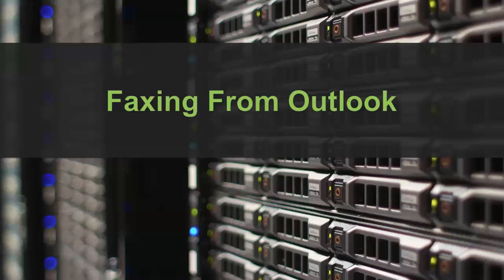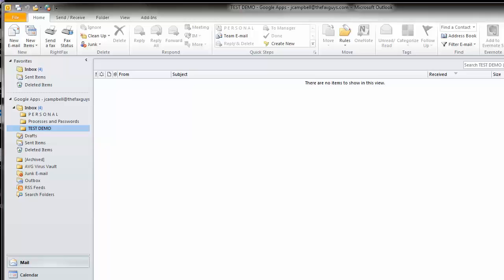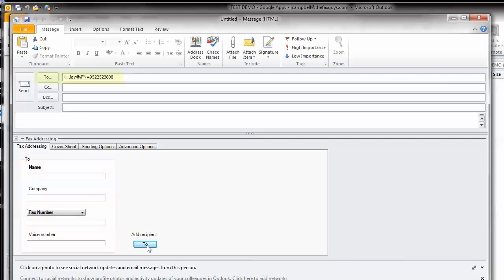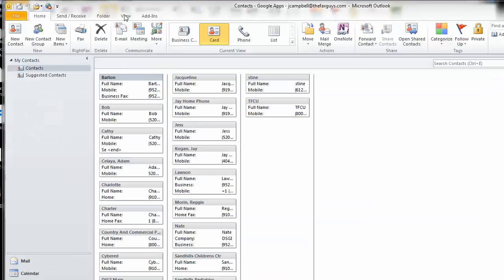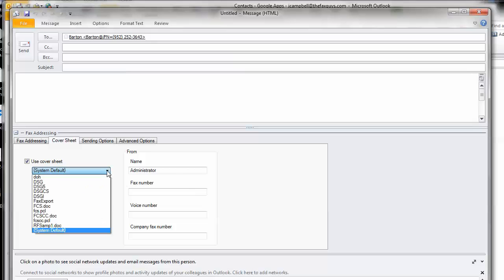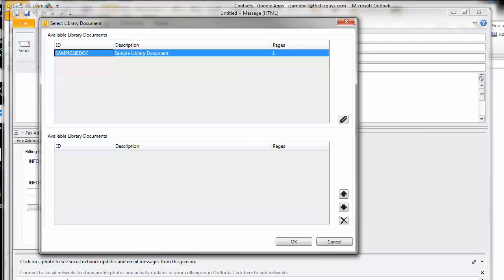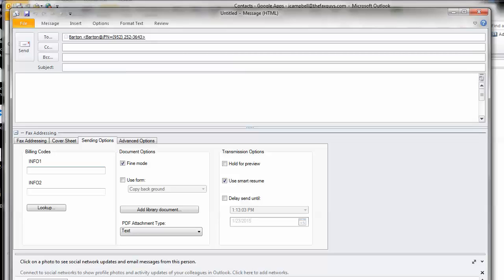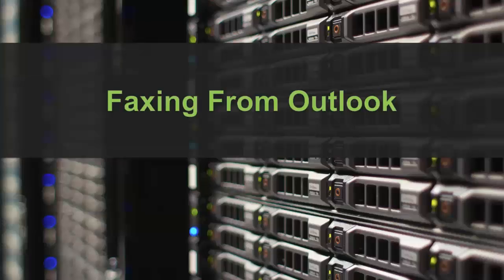Faxing From Outlook using RightFax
Have you been wondering how to send a fax through Outlook? Well, look no further! This video will show you how!